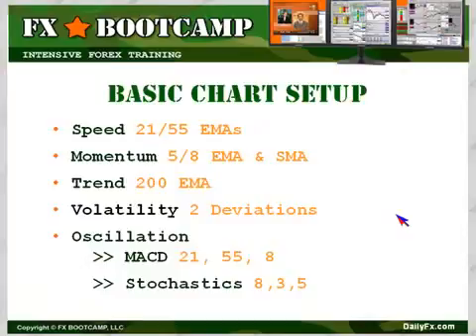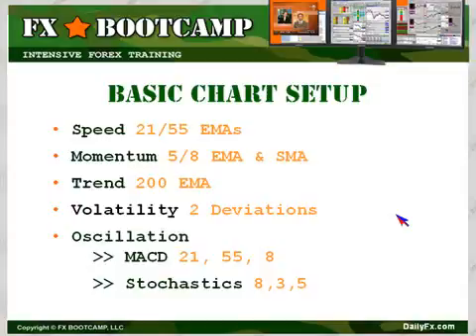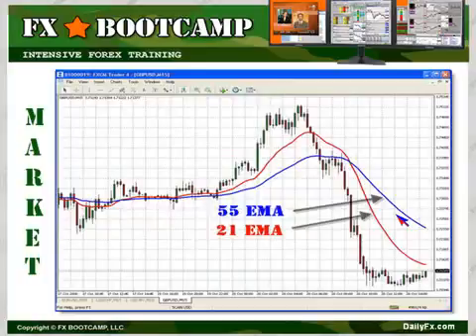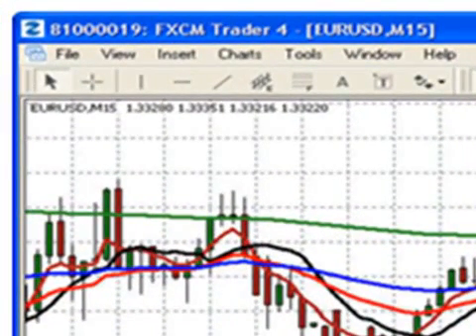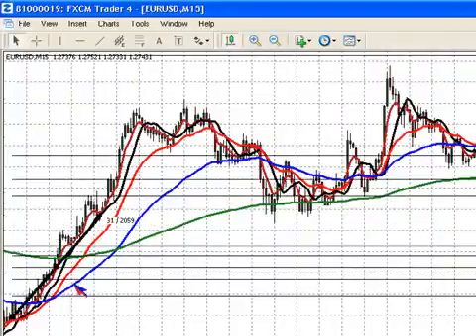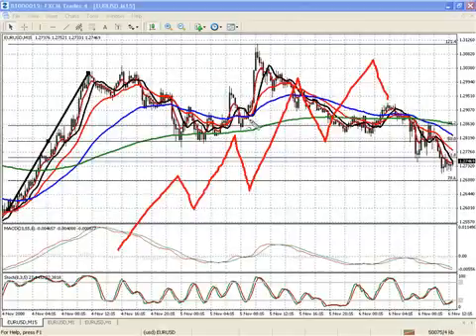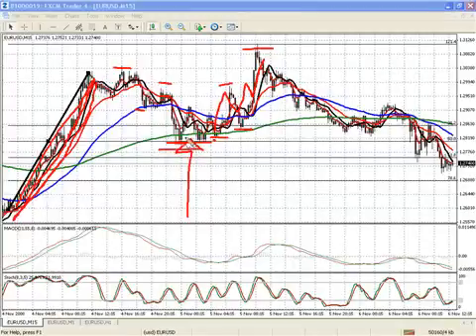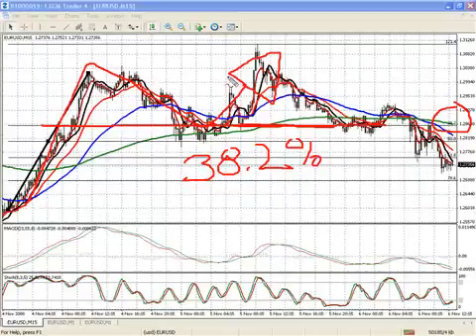FOREX Training 2